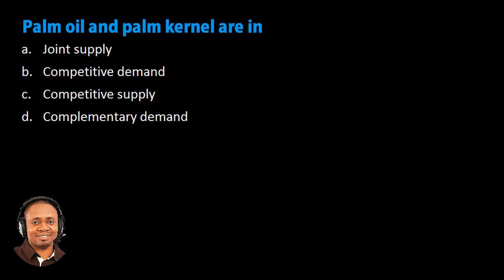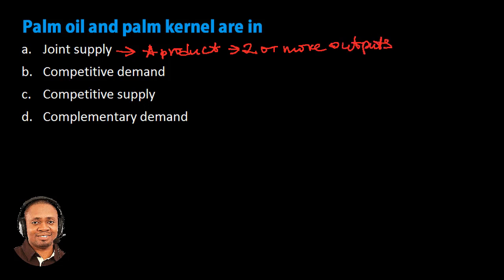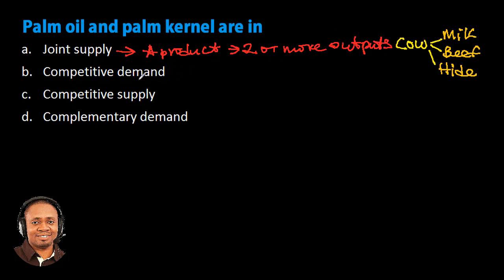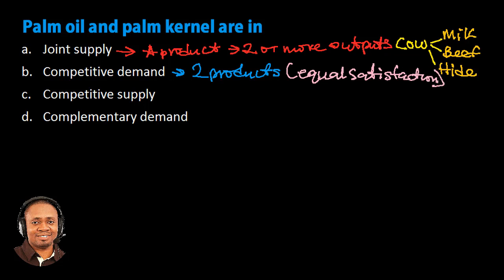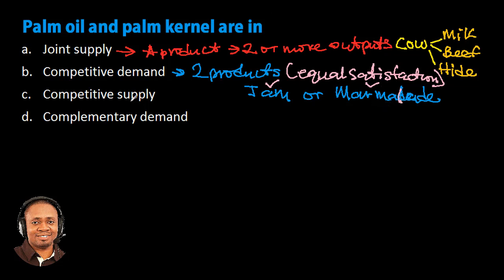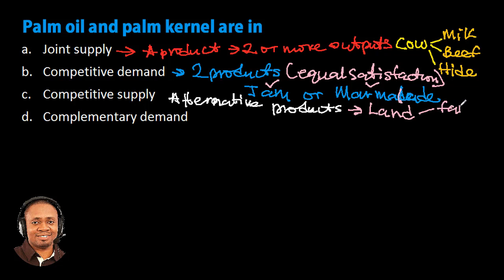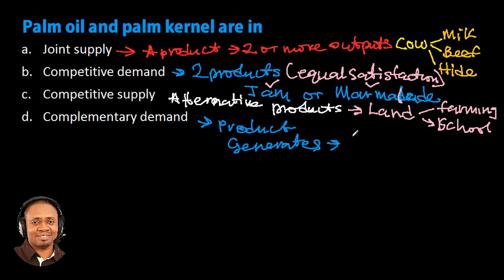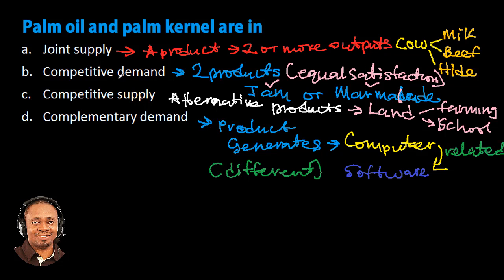Q10 Joint Supply | WAEC Economics Exam Solutions 2018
WAEC Economics Exam Solutions 2018